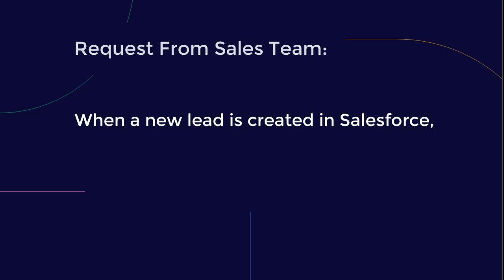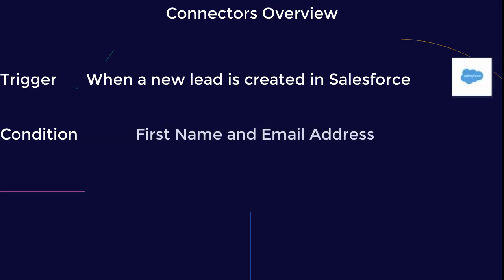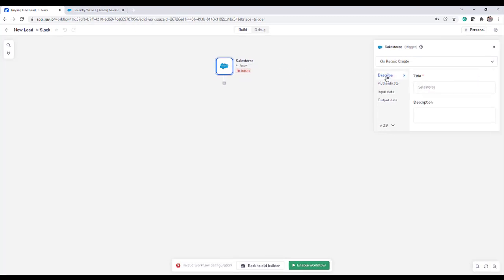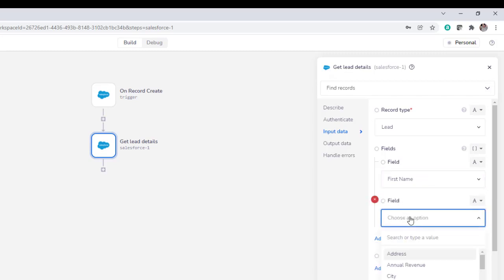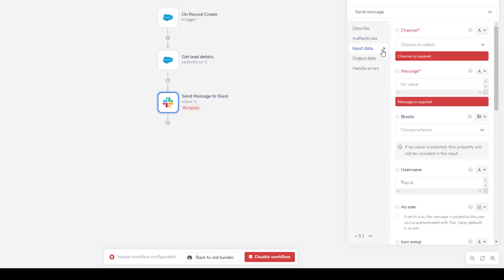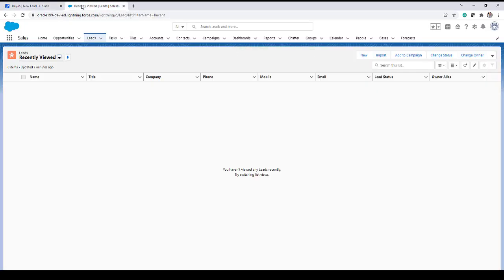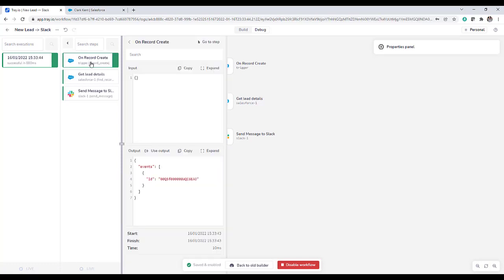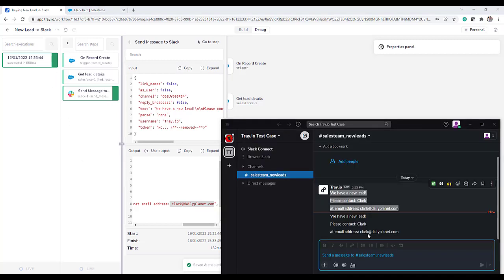Tray_Workflow In 10 Minutes